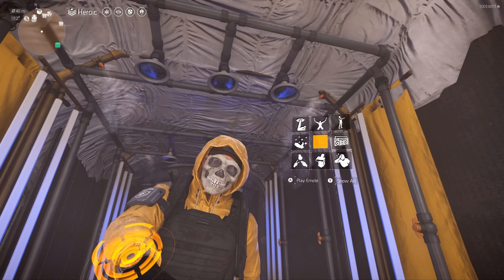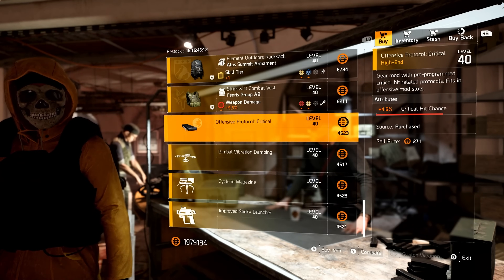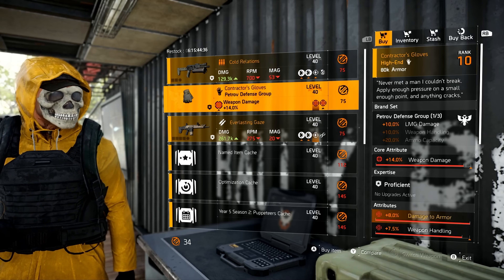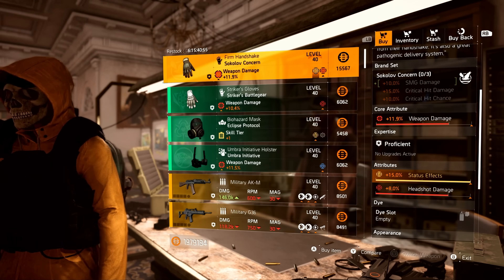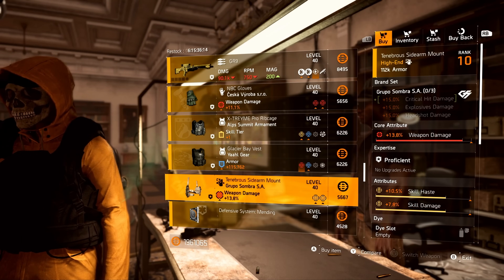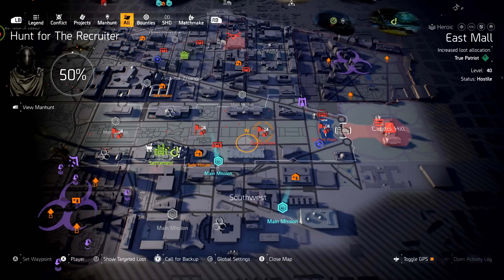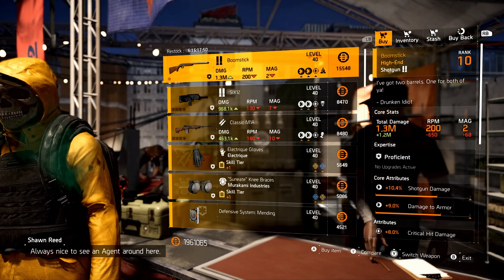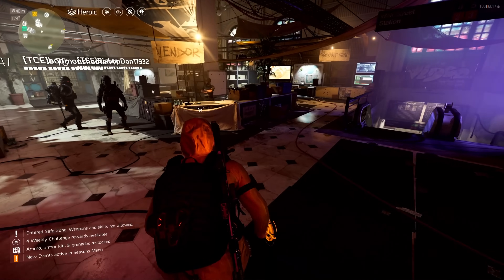The BEST VENDOR RESET of the YEAR! BUY THESE NOW! - The Division 2 Vendor Reset (Nov. 28th, 2023)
The BEST VENDOR RESET of the YEAR. Enjoy!

d(--__--)b